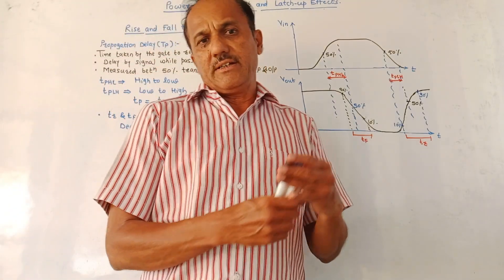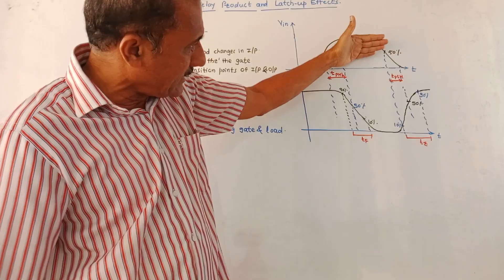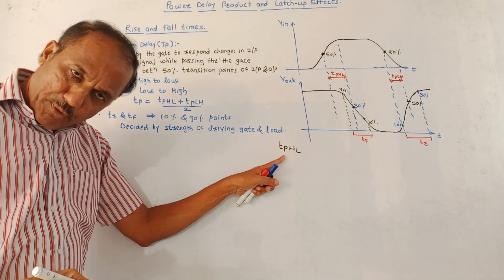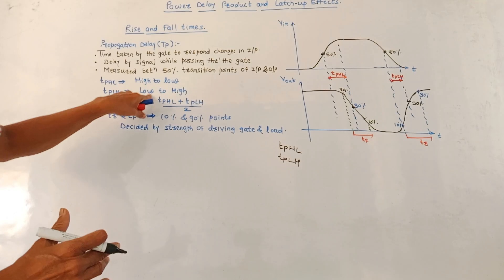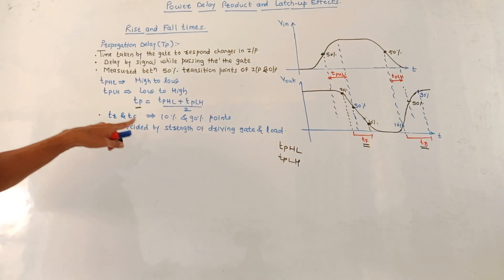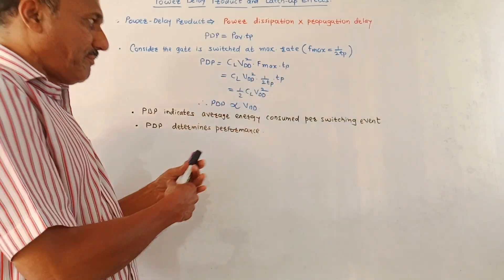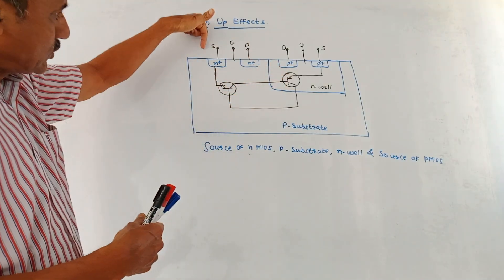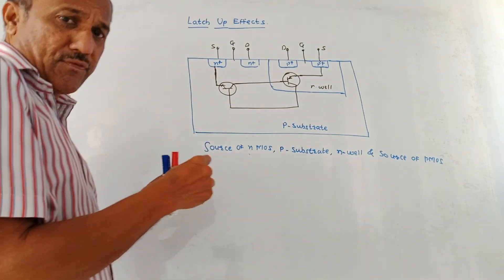POWER DELAY PRODUCT AND LATCH-UP EFFECTS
This video describes the power delay product, rise time and fall time, and latch-up effects in digital MOSFET circuits.